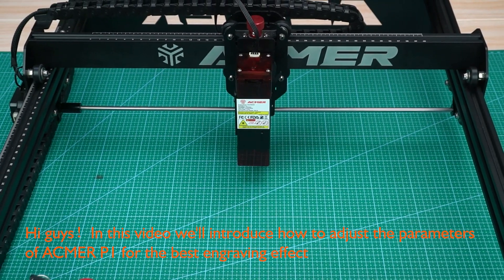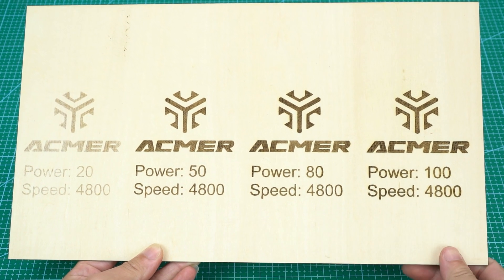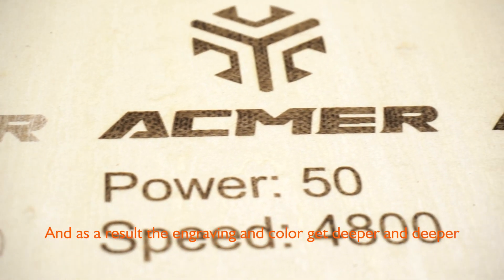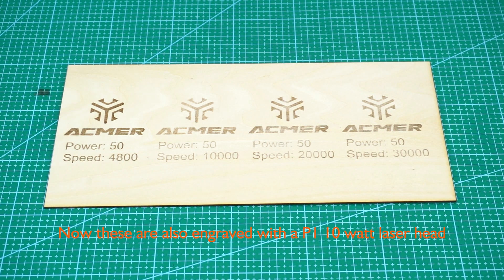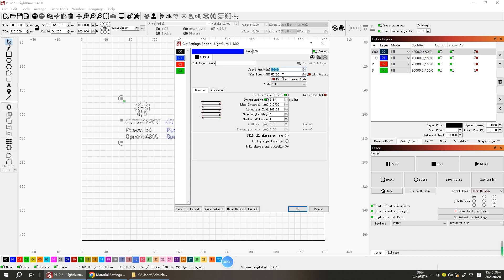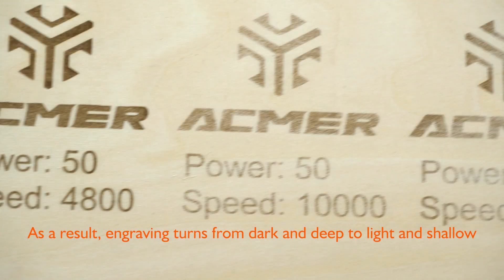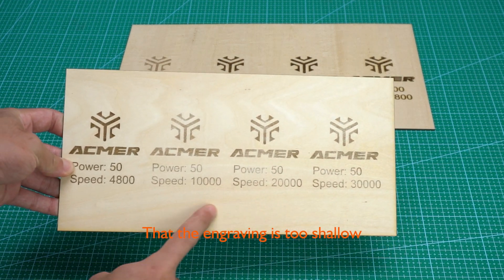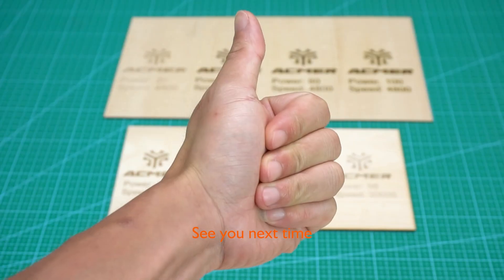Adjust the Engraving Parameters of ACMER P1 Laser Engraver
A handy guide for how to adjust the engraving parameters of ACMER P1 laser engraver! This playlist is ideal for anyone who needs to explore more and learn the basic techniques about ACMER P1 laser engraver series. Let’s get started and go laser engraving with ACMER right now!